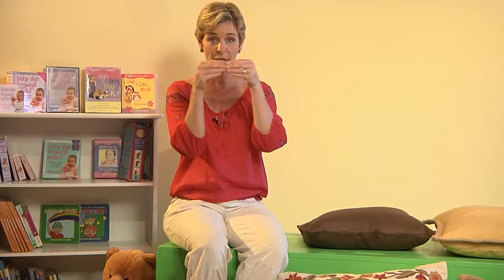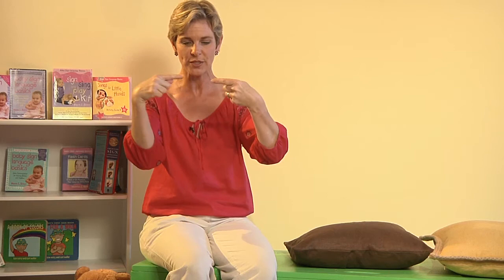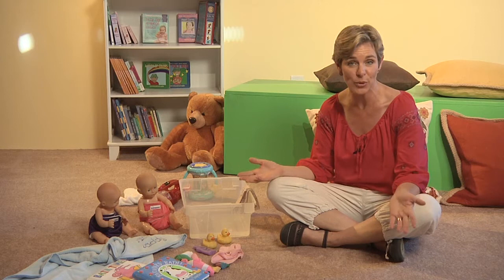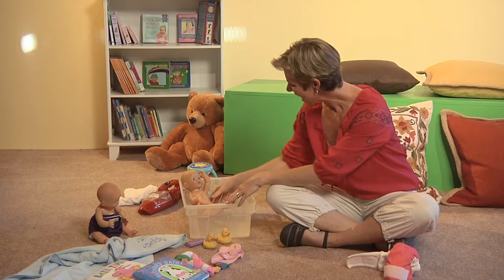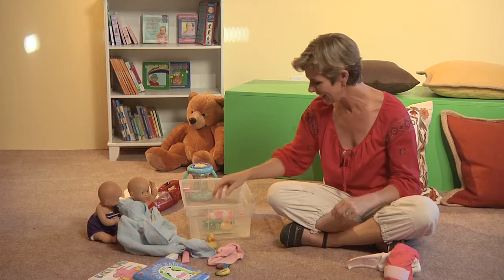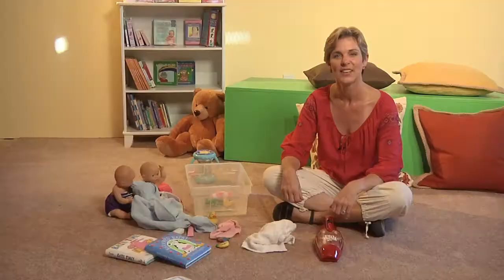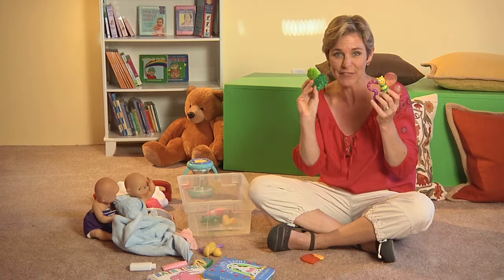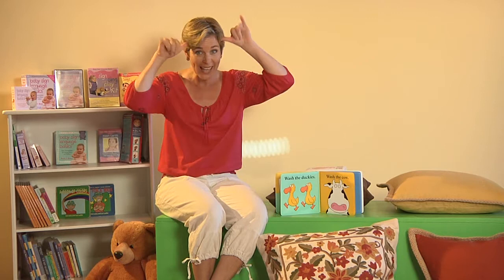Baby Sign Language Basics Free Online Class Lesson 3- Bathtime and Recognizing Sign Approximations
Learn practical and fun signs to use during baby's bath time. Find out how and why babies approximate signs and how you can figure out, what they are trying to tell you through even the roughest approximations of signs.

Baby Sign Language Basics opens a window into your baby's mind and personality, and puts the power of communication in their hands. San Diego families can enjoy Baby Sign Language Basics live classes and Baby Sign Language Basics Story & Music Time at local libraries. Parents all over the world can take advantage of Baby Sign Language Basics online video lessons on YouTube, as well as bestselling books, the Songs for Little Hands Music CD & Activity Guide, and Baby Sign Language Basics Flash Card Deck (also available as an Iphone App!) all published by Hay House.

Baby Sign Language Basics opens a window into your baby's mind and personality, and puts the power of communication in their hands. San Diego families can enjoy Baby Sign Language Basics live classes at Baby Garten Studio and Baby Sign Language Basics Story & Music Time at local libraries. Parents all over the world can take advantage of Baby Sign Language Basics online video lessons on YouTube, as well as bestselling books, the Songs for Little Hands Music CD & Activity Guide, and Baby Sign Language Basics Flash Card Deck (also available as an Iphone App!) all published by Hay House.